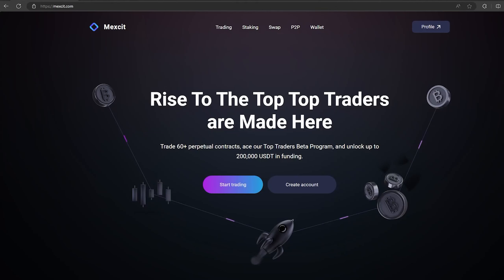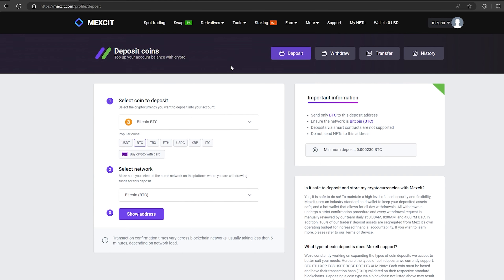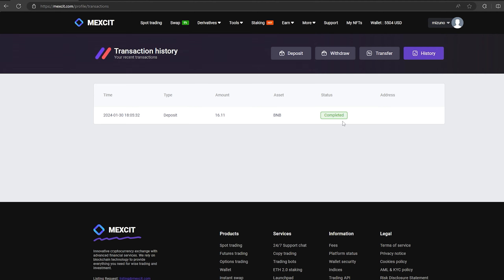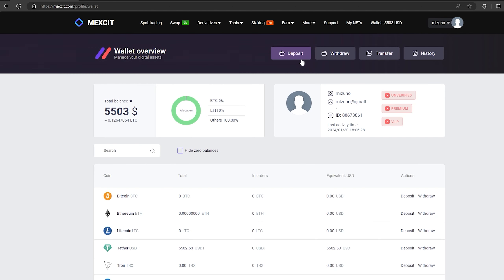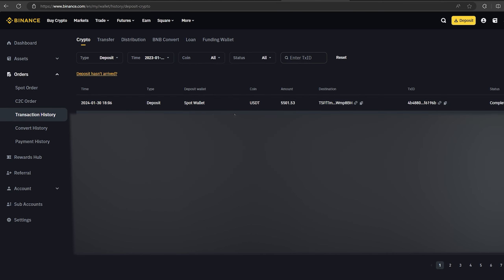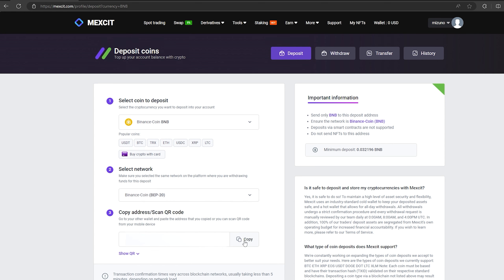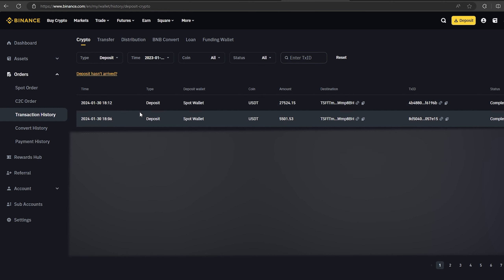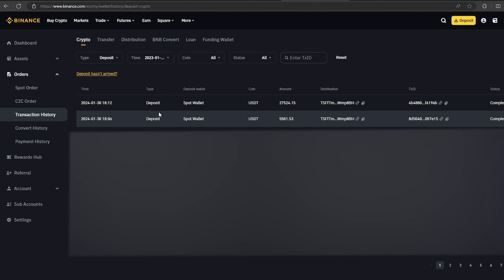Bnb Crypto Arbitrage | Arbitrage Trading Bnb +9% Spread | Strategy Trading P2P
Hi everyone, in this video I will show you how easy it is to do arbitrage trading between exchanges. Today I will show you how I buy BNB coin on Binance (in your case it can be any exchange) and sell it on mexcit.com. By buying on Binance and selling on this exchange, you can earn between 9% and 11% per round. Everything is easy and simple. I talked about all of this in my video.